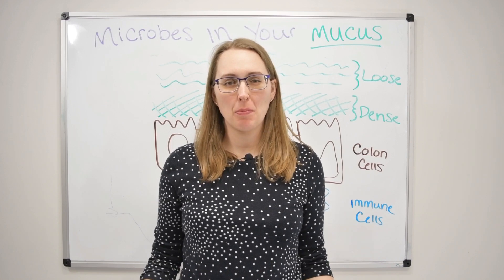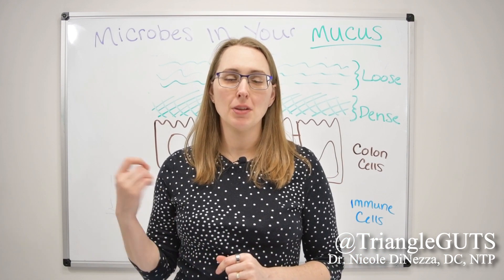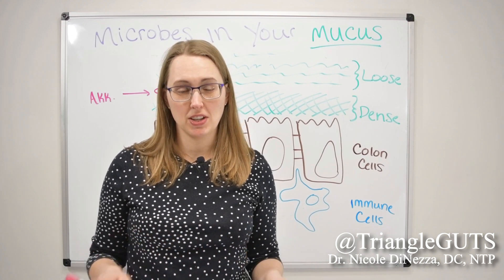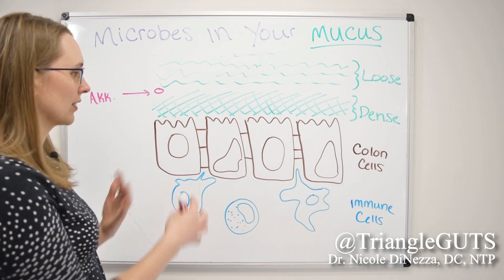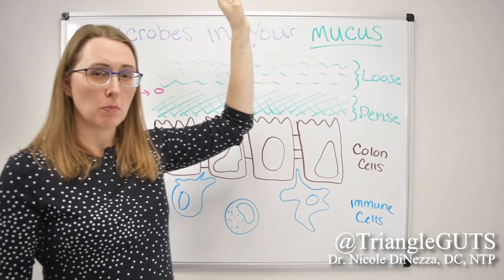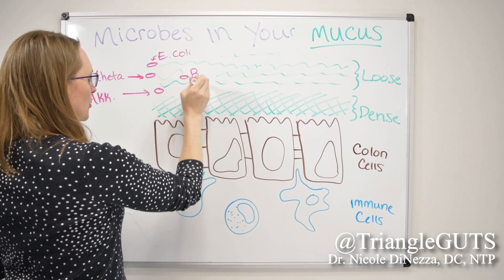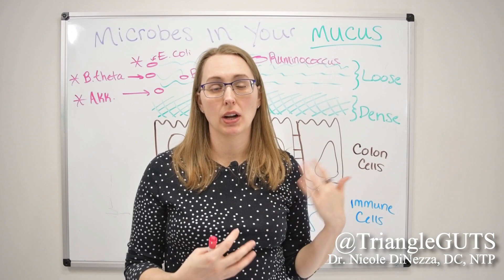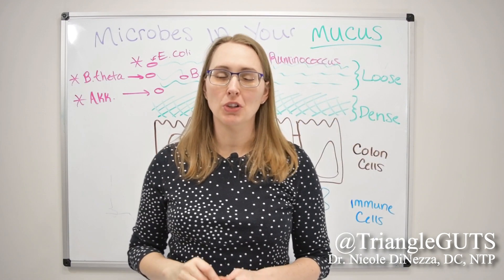Mucus-Associated Microbiota (Microbes In Your Mucus?)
Who would have thought that mucus have critters (Microbes)?
Watch the video to meet them, know more about them, and how to take care of them!

Part 4: Crucial Microbes That LOVE Your Mucus